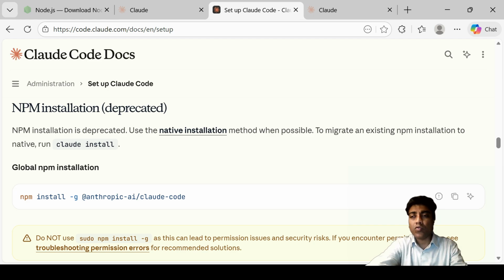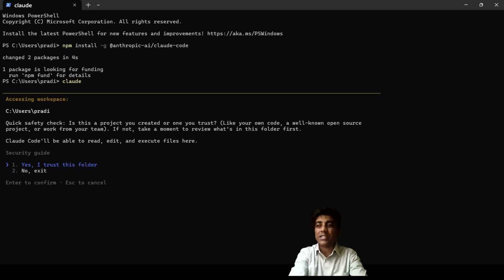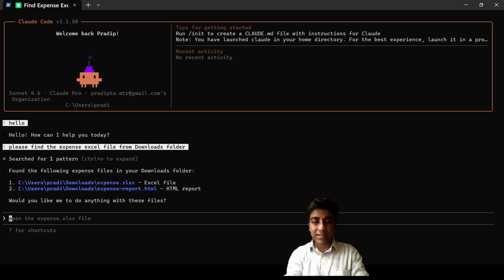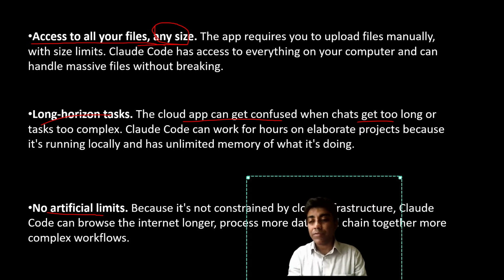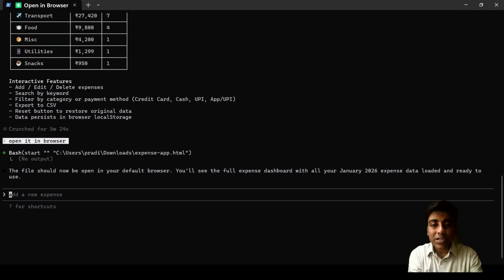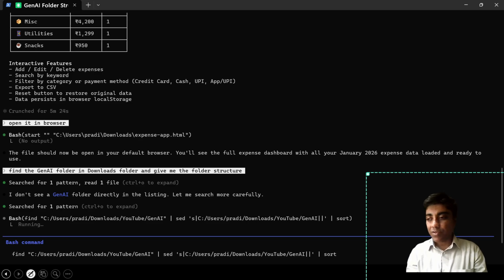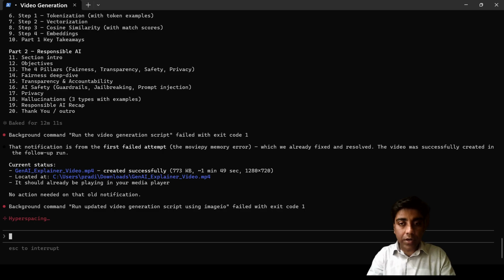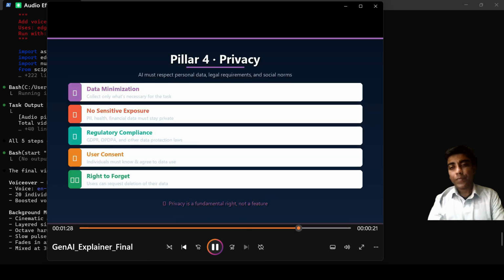Can Claude Code Actually Build Apps? Testing It Now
In this video, I walk through 2 real Claude Code projects, step by step, showing how AI can build functional applications using natural language instructions.

If you’ve been searching for how to install claude code, how to use claude code, how to use claude,
how to use claude ai, how to set up claude code, how to use claude ai for free unlimited, or a practical explanation of how Claude Code works in real development workflows, this video gives you hands-on clarity.

🚀 In this video:
What Claude Code is and how it works

Project 1: Building a practical automation tool
Project 2: Creating a working application using AI-generated code

How Claude Code reasons, refactors, and improves code
Real productivity impact for developers and managers
Claude Code is not just code autocomplete — it’s an AI agent capable of structured development, debugging, and iterative improvement. This changes how software projects are scoped, built, and delivered.

If you're:
A developer
A manager in IT
A startup founder
Exploring AI coding tools
Interested in AI agents and agentic AI

This hands-on Claude Code walkthrough will help you understand its real-world impact.

⏱ Suggested Chapters (Optional)
00:00 What Is Claude Code
01:20 Claude code setup
05:30 Building Project 1: Excel webapp
08:50 Project 2 Overview: Video from power point files
13:00 Adding background music to the Video

AI coding tools like Claude Code are transforming:
Software development speed
Prototype creation
AI-driven automation
Developer workflows
The real question is not “Can AI code?”
The question is “How should professionals use AI responsibly?”